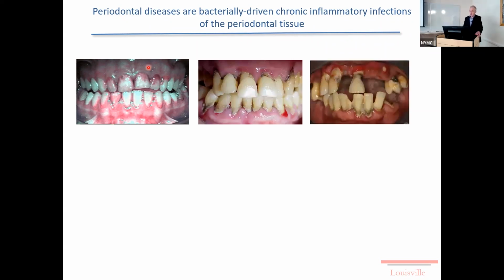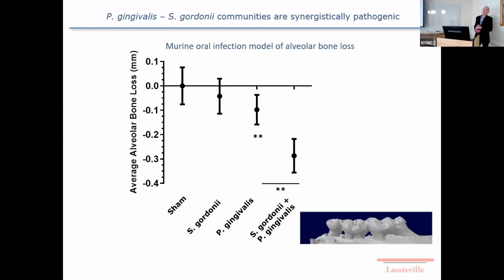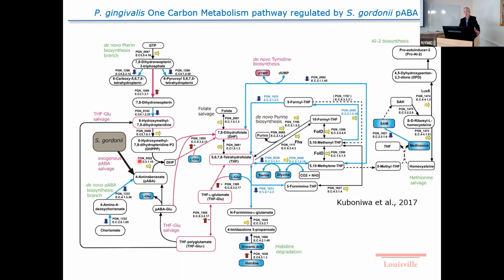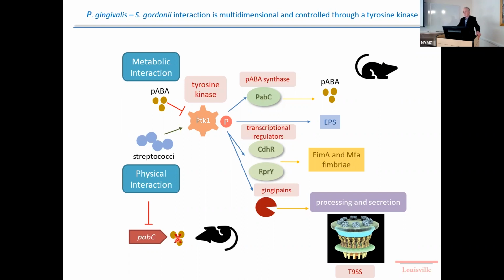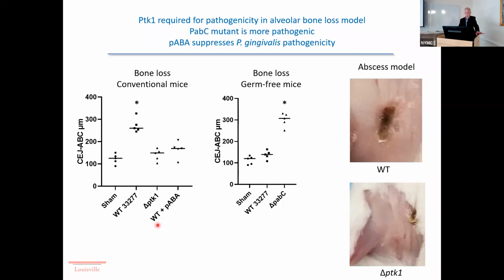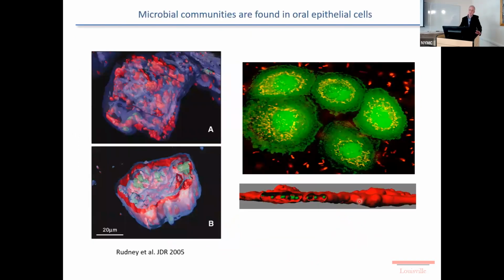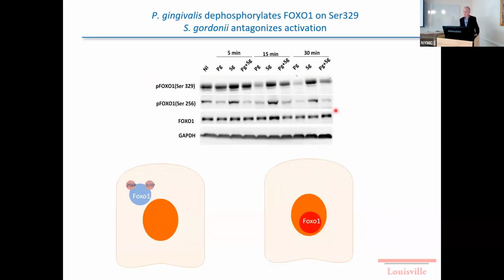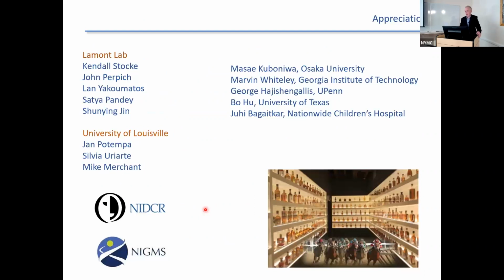Bench-to-Bedside Seminar Series: Oral Microbial Communities in Health and Disease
Bench to Bedside Series as we gather for Dr. Richard Lamont 's talk entitled Oral Microbial Communities in Health and Disease, Wednesday, March 29, 2023.